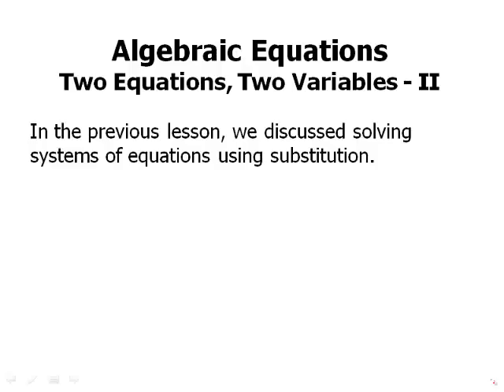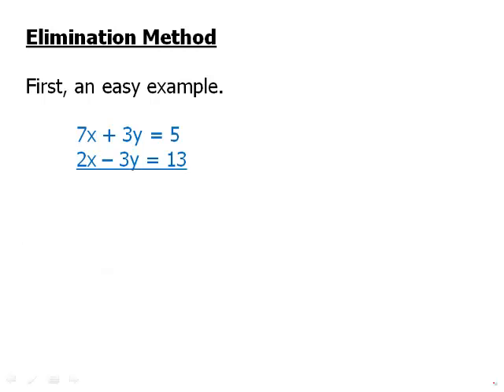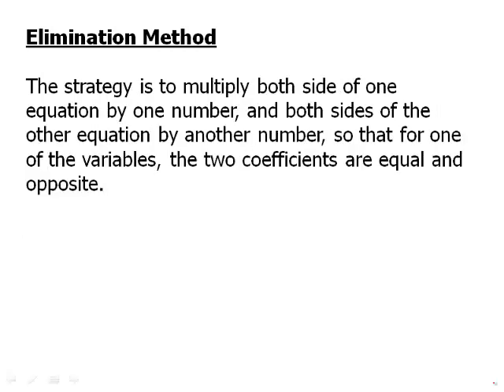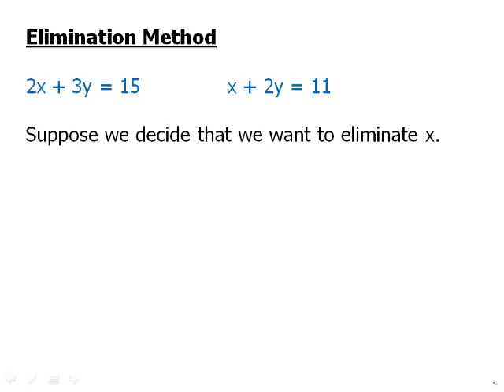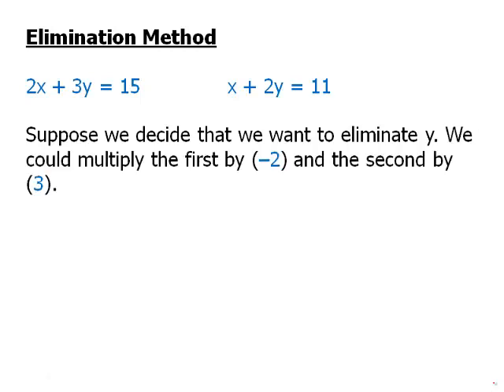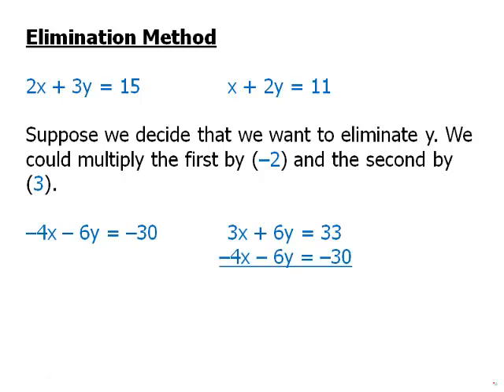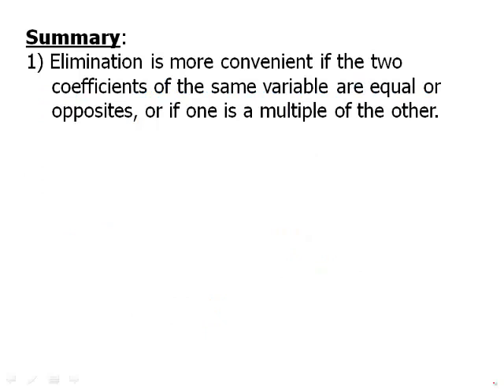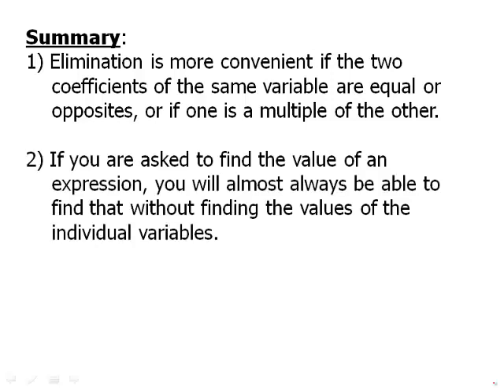Algebra: Two Equations, Two Unknowns - II